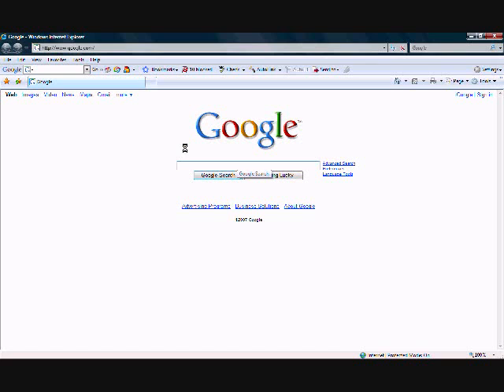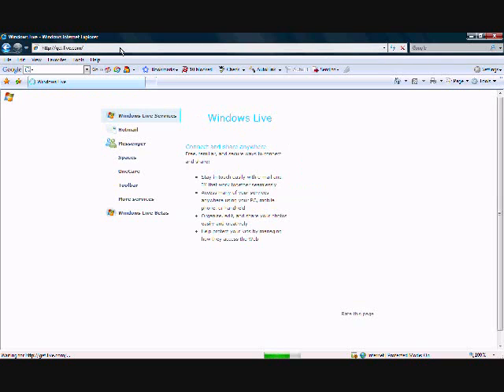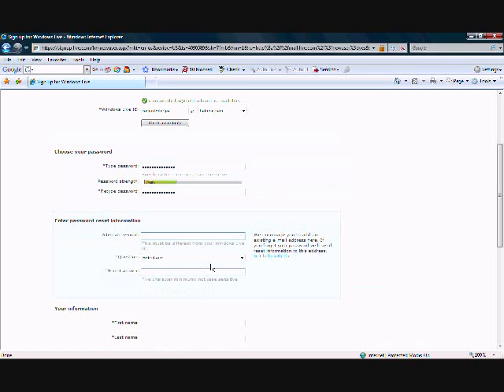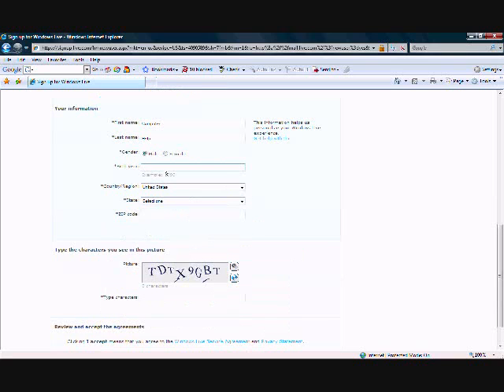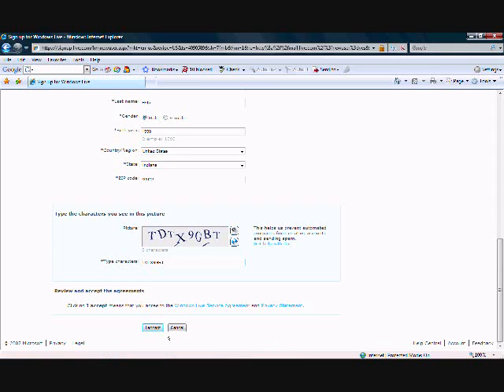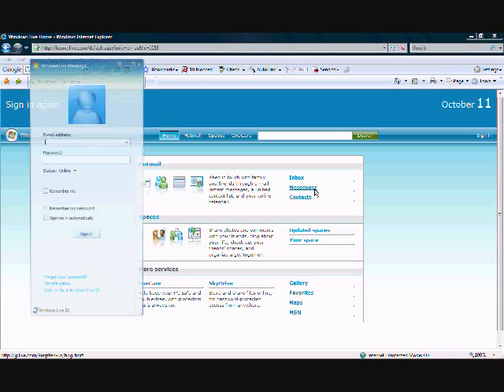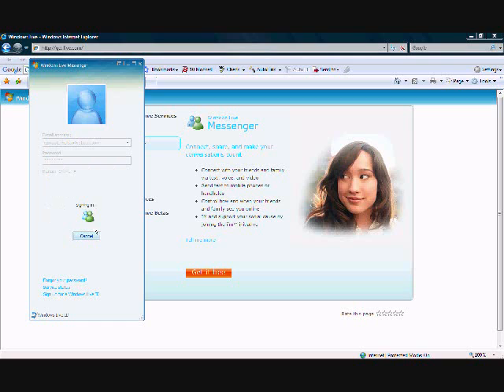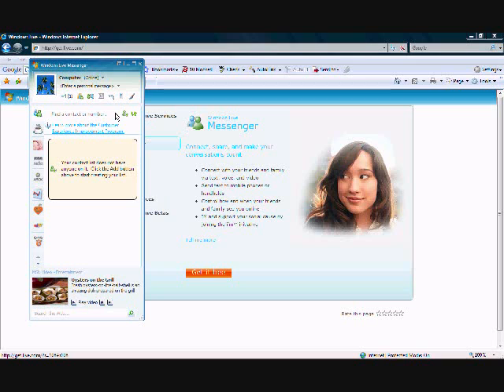Setting up Windows Live and Messenger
This will show you how to set up a Windows live account and get Windows Messenger. The main point in this tutorial is to get a Windows IM account. Please visit my web site for all my videos and sources at: computer.help.u.googlepages.com